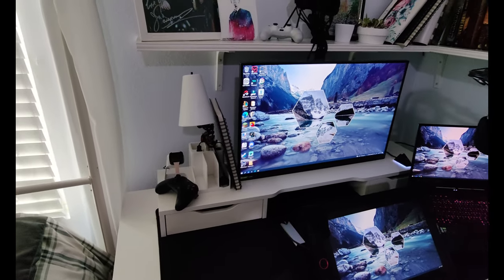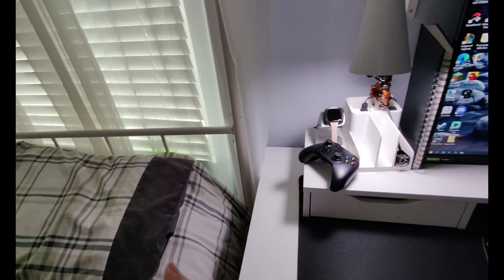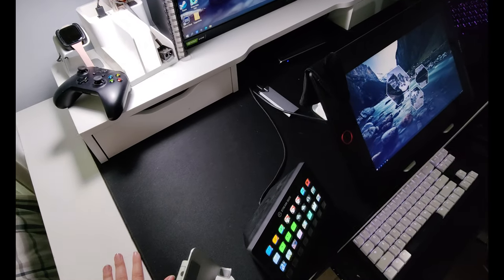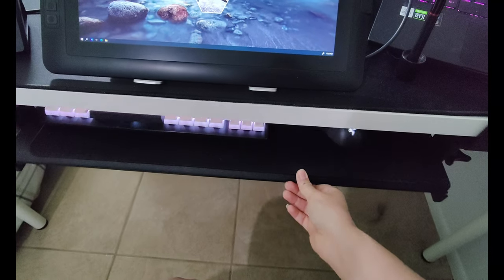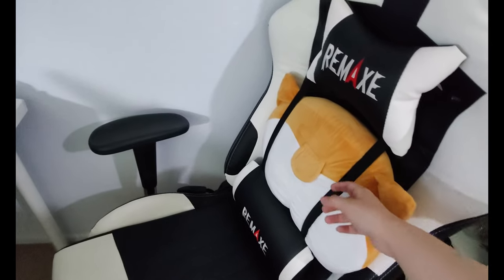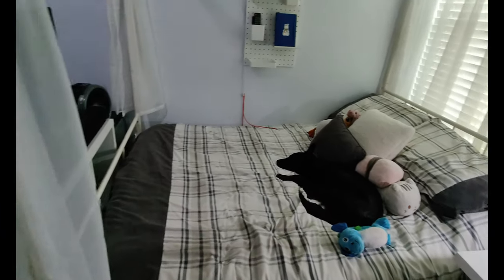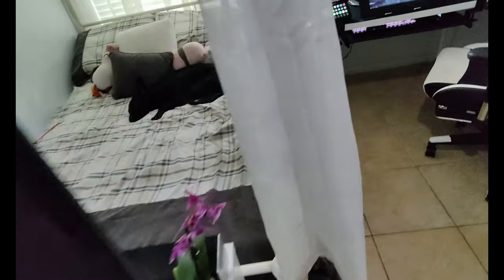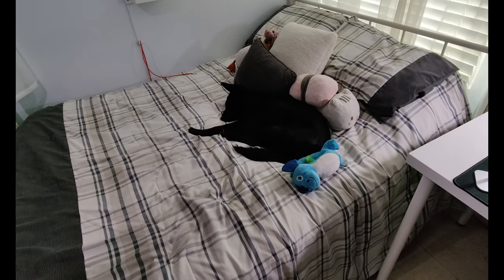Digital Art Setup & Room Tour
Hey viewers,

Here is a video of my digital artist setup and a room tour, along with Nova and Arwen!

Products in this video from my setup:
Docking station
Drawing tablet
Gaming Chair

I stream on twitch every Tuesday and Thursday at 8 PM PST!